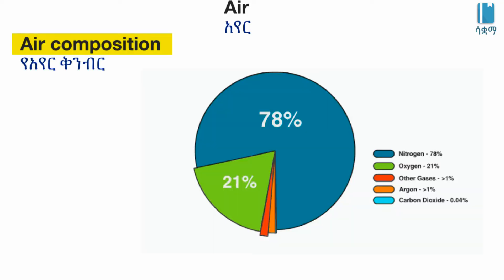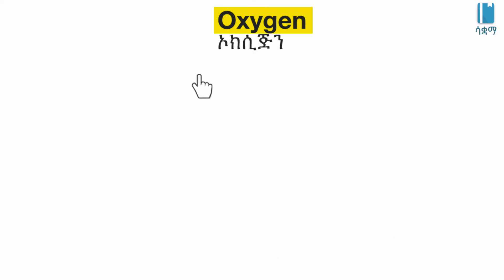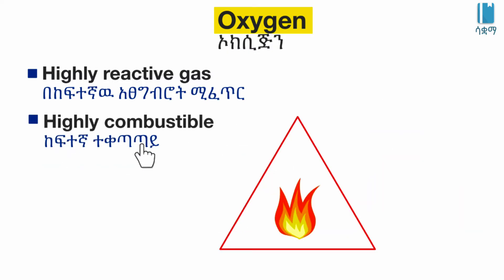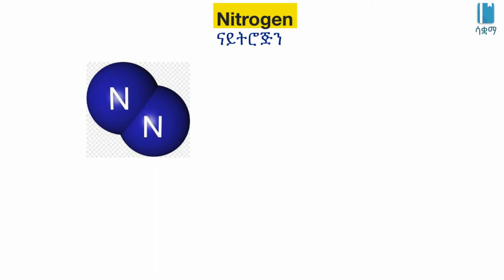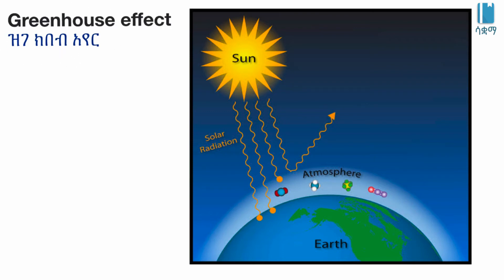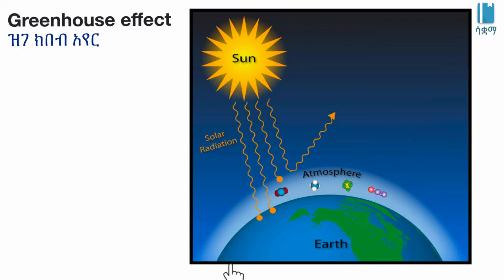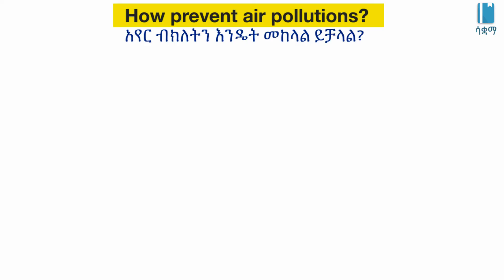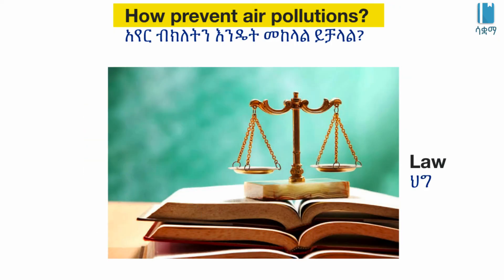Grade 8 General Science Unit 5፡ Effect of Air Pollution and Prevention | የከባቢ አየር ብክለት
This video is based on the Ethiopian new curriculum Grade 8 General Science Unit 5: Ecosystem and Conservation of Natural Resources